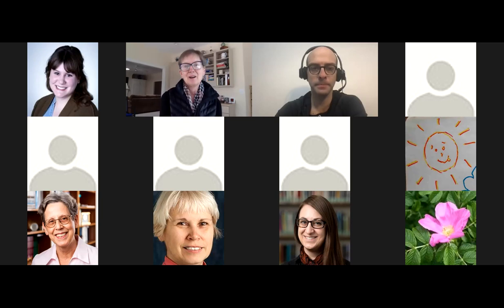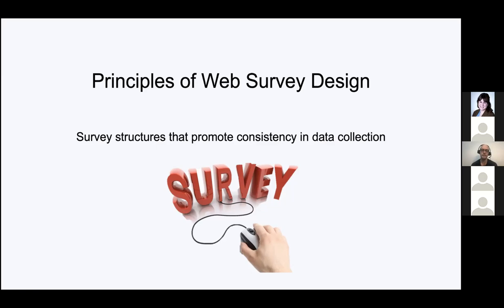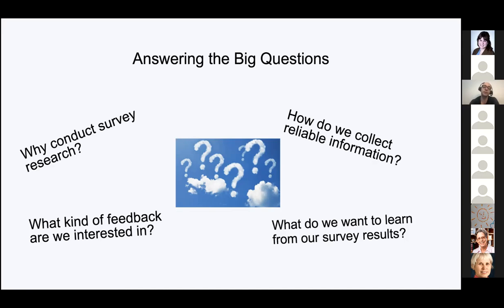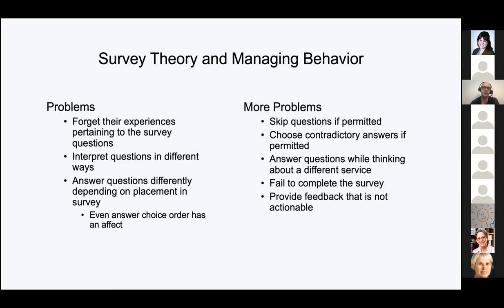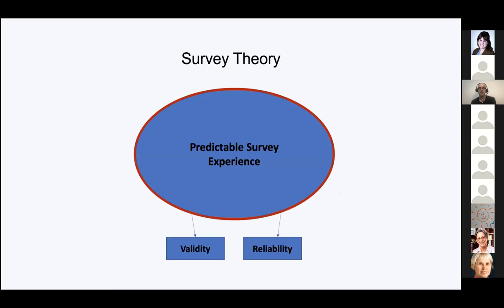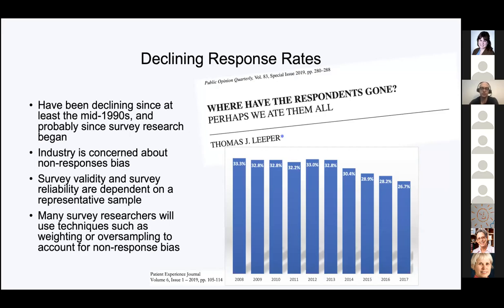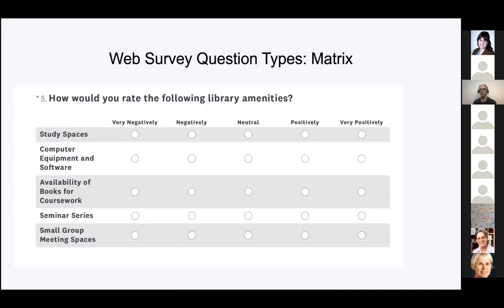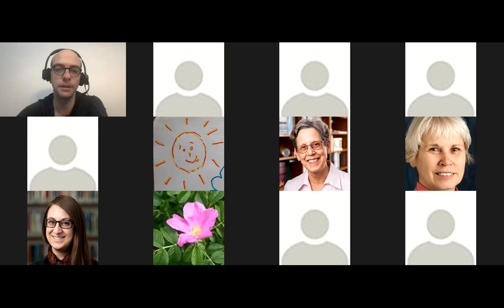Principles of Web Survey Design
April 1, 2021 presentation by Kevin Fomalont, part of the Research Library Impact Framework initiative.